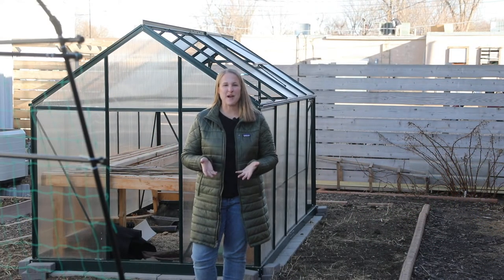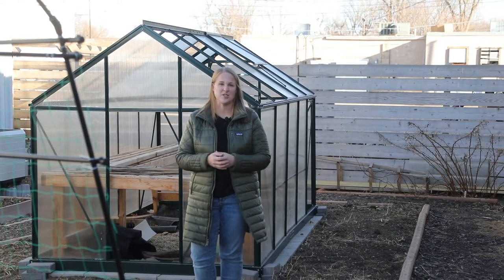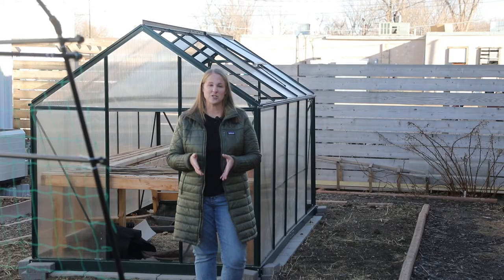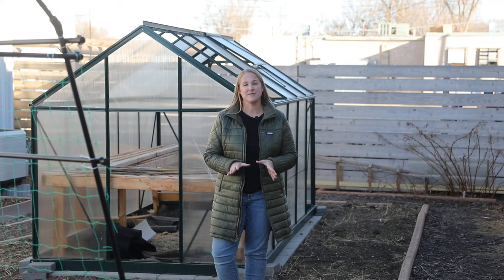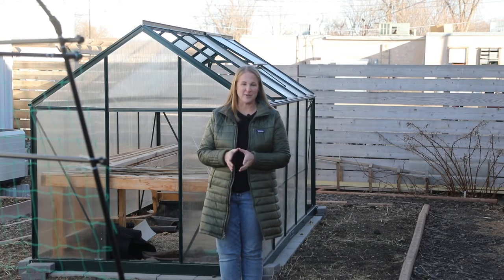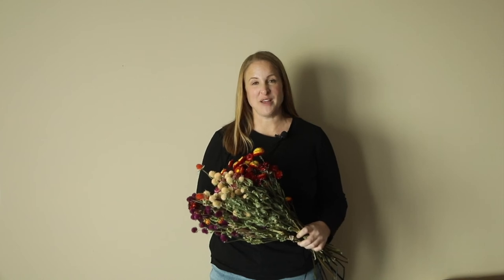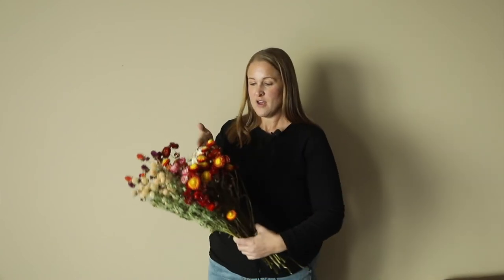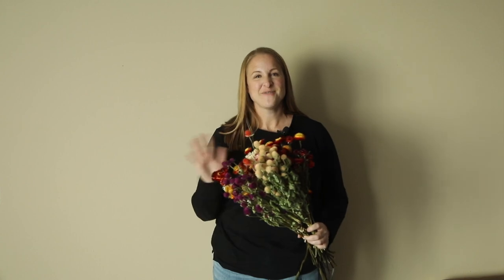Garden Update, January Projects, & Dried Flowers - Cut Flower Farming, Zone 5A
It's Christmas week!!!  It also has been a couple of weeks since I posted a video, so I wanted to pop on quick to share a few garden updates, my January plans for projects and videos, and talk about dried flowers a bit!

Products I Use:
18 inch Kraft Paper Roll
8 Foot Metal Garden Arch
7 Gallon Grow Bags
10 Gallon Grow Bags